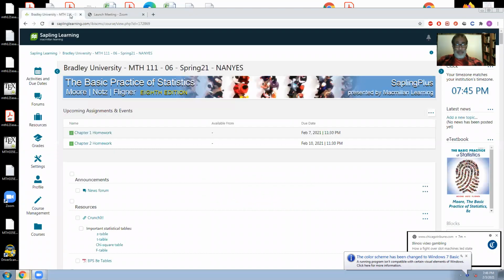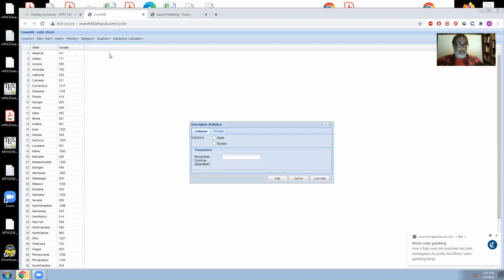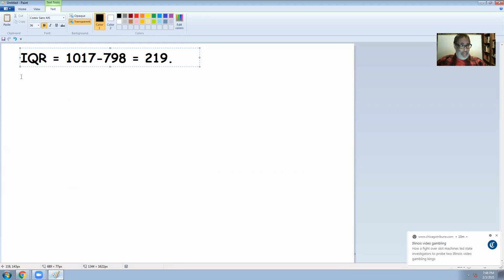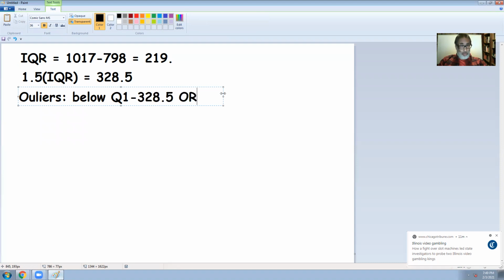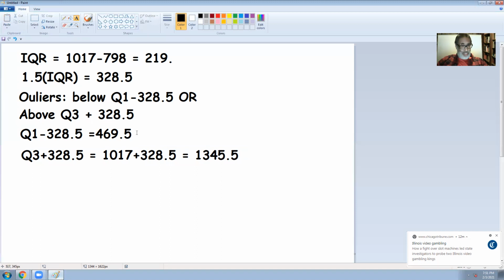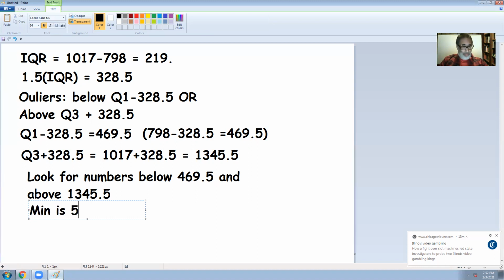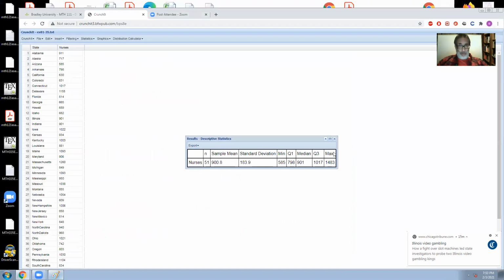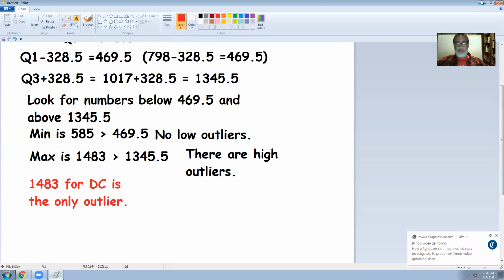How to find outliers in data using Sapling's "Crunchit"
Note: this technique can be used with other spreadsheet tools: you need to compute Q1, Q3, IQR = (Q3-Q1) and it helps to have a sorting function with your software